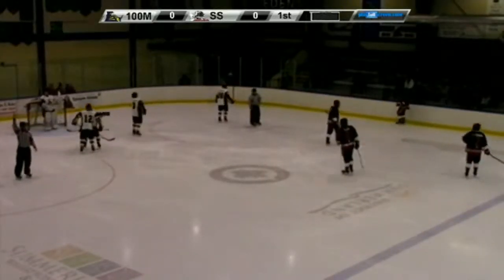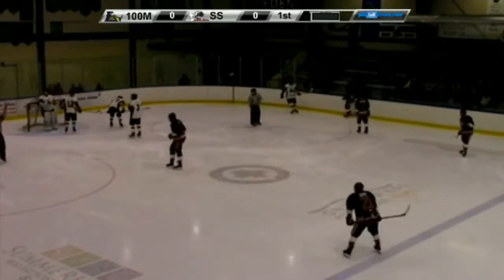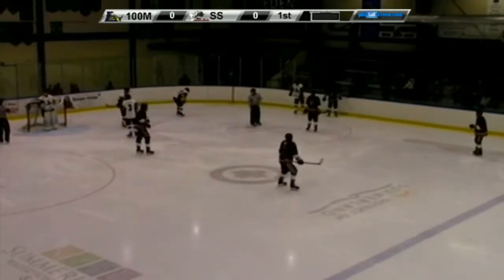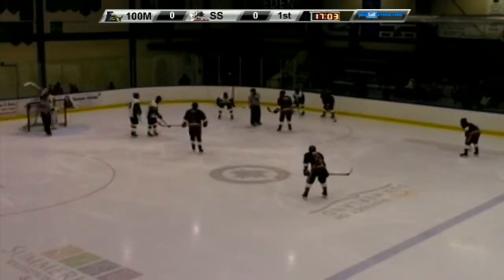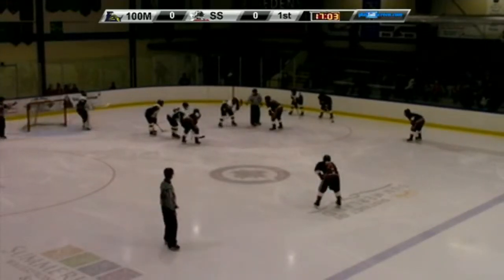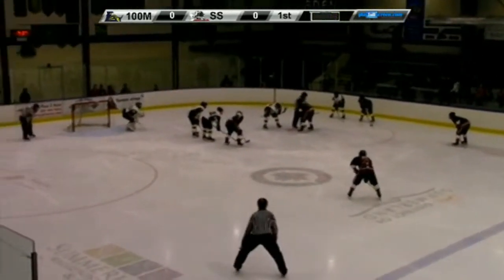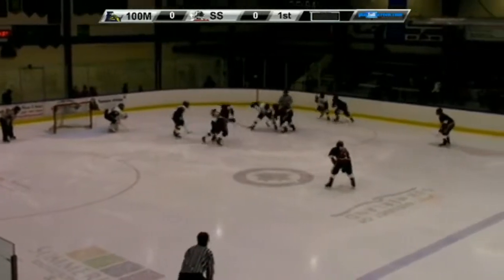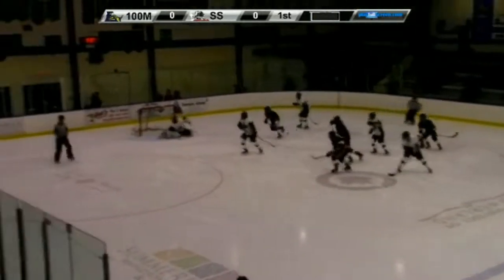2018/19 - Summerland Steam vs 100 Mile House Wranglers - Nov 24, 2018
The Summerland Steam mount a third period comeback to beat the Wranglers in overtime!